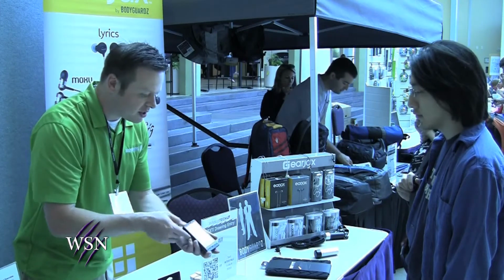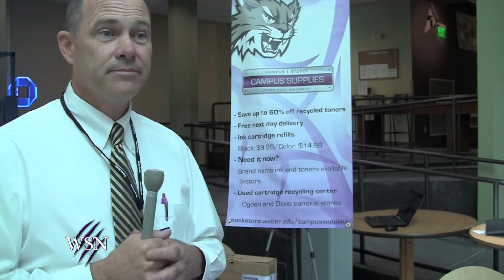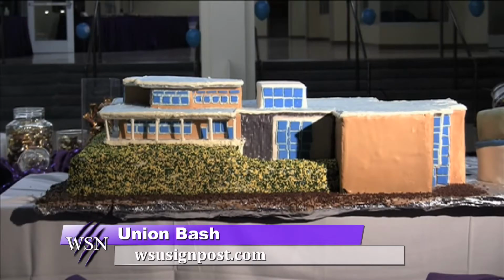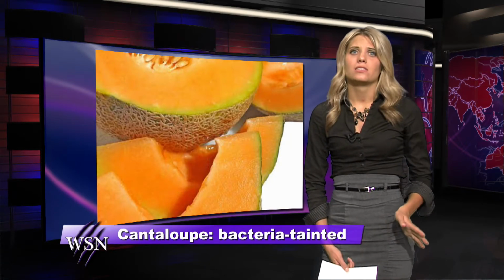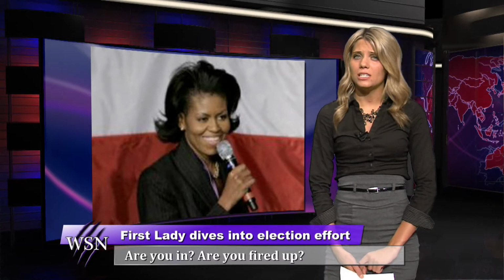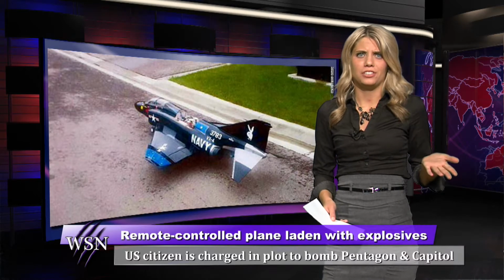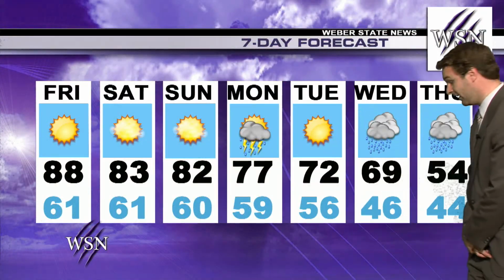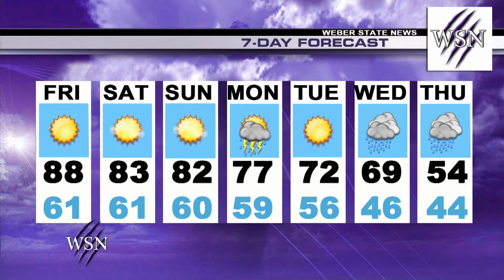Weber State News - Sept. 30, 2011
Alex Larrabee and Morgan Wilkins cover the news you need to know about. Stories include information about how long it takes students to park on campus to the fruit you need to be cautious about eating.  Plus, see the Weber State News staff show off their skills (or lack thereof) at Flowrider and iFly!